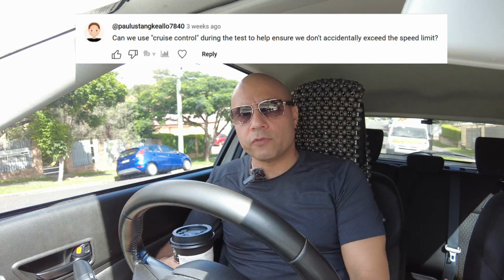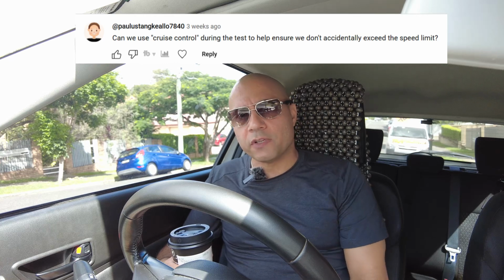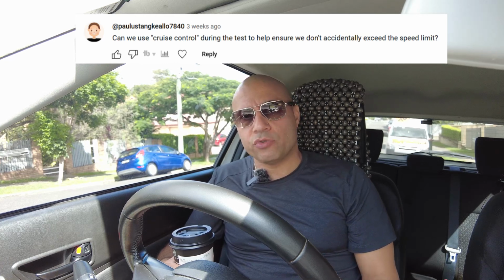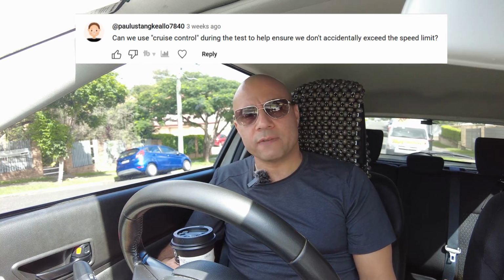Can I Use Cruise Control During Driving Test?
Can you use cruise control during your driving test? 🚗⚡ Know the rules before you risk your score!

🎬 DOWNLOAD my FREE guide on how to do a reverse parallel parking STEP BY STEP

🕘TIMESTRAPS

00:00 Cruise Control During Driving Test

💙 WHO AM I:

I'm Omid, an accredited driving instructor and translator living in Brisbane, Australia. I make videos about driving test tips,  driving techniques, road safety and traffic rules in Australia. I want to have a bigger impact on people's lives by helping them to pass their driving test first time and be better and safer drivers on the roads :)